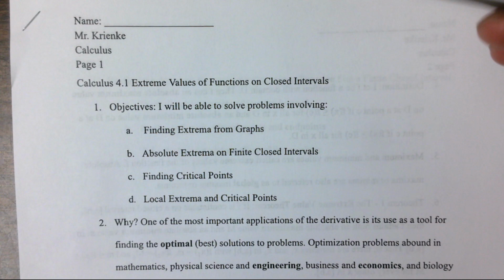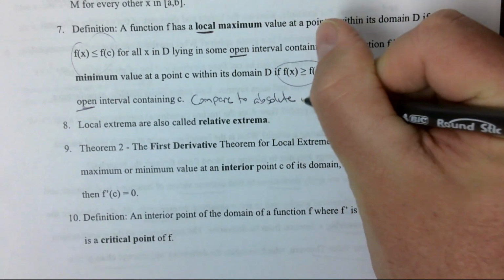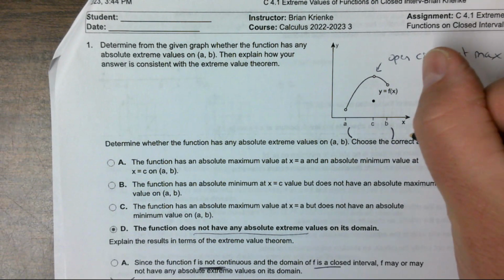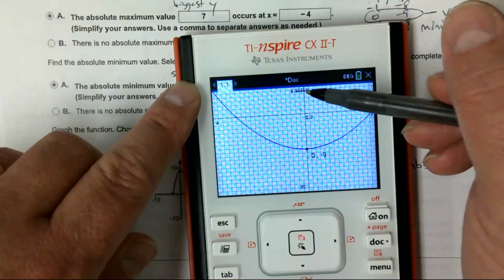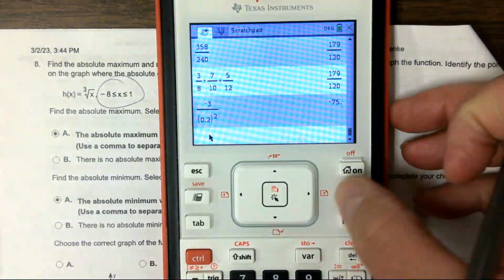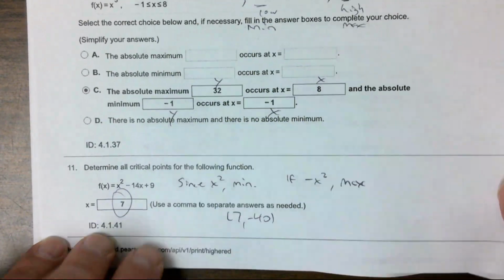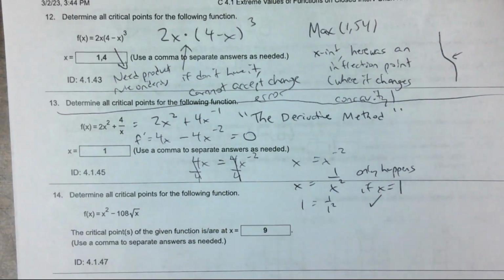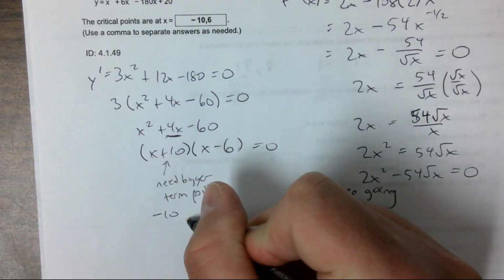C 4 1 Extreme Values